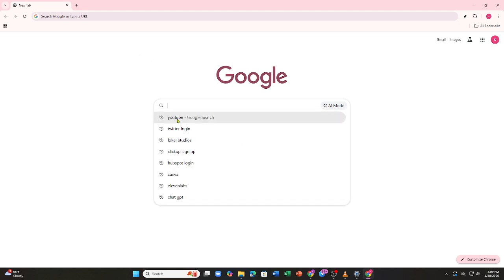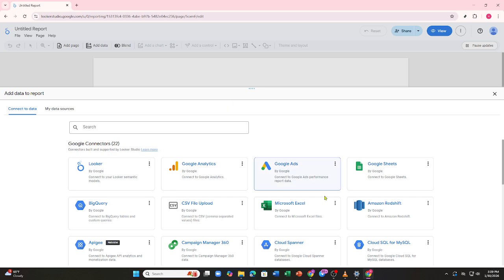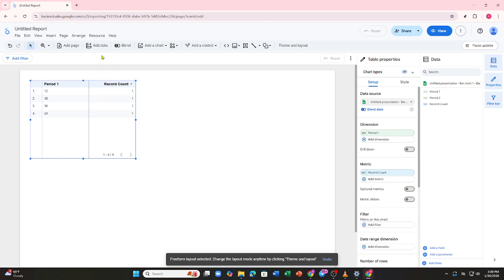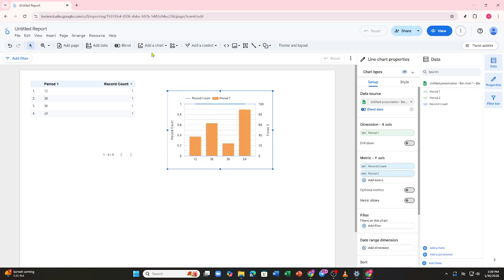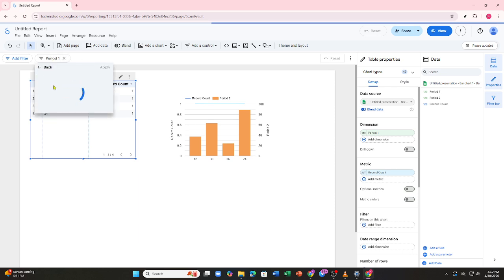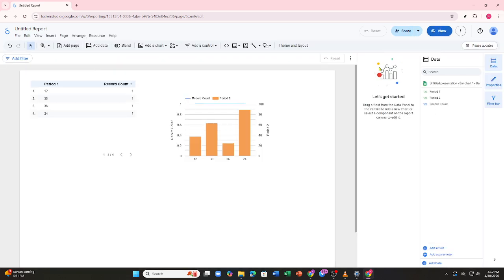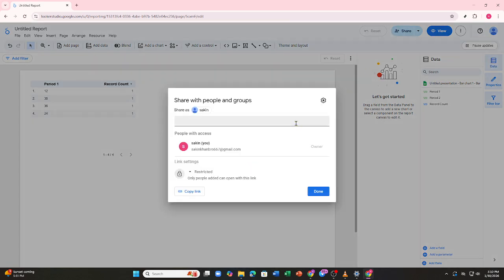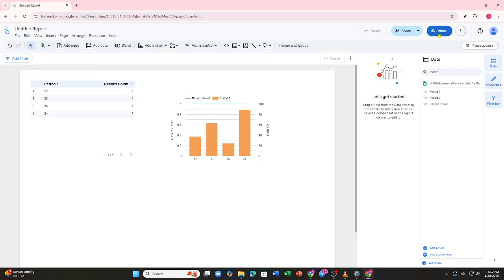How to create automated weekly reports in Looker Studio Full Guide 2026 Step by Step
Learn how to create automated weekly reports in Looker Studio with this complete 2026 step-by-step guide. This tutorial covers connecting data sources, building reusable dashboards, setting date ranges for weekly reporting, scheduling email delivery, controlling access, and automating performance tracking without manual work. Ideal for marketers, analysts, agencies, and business owners who want consistent, hands-free reporting using Looker Studio.